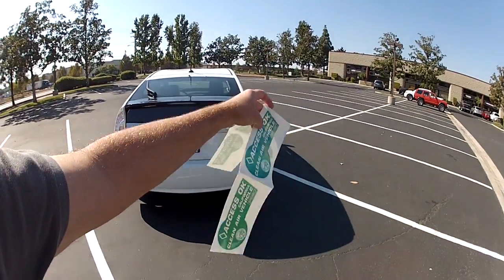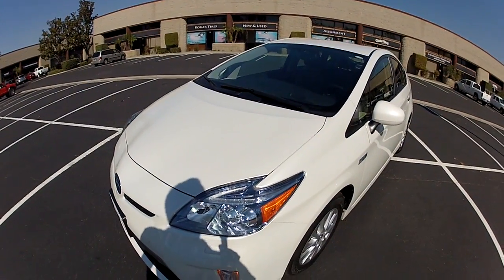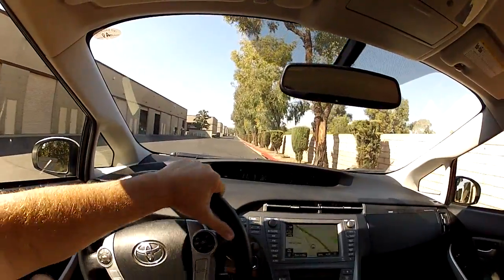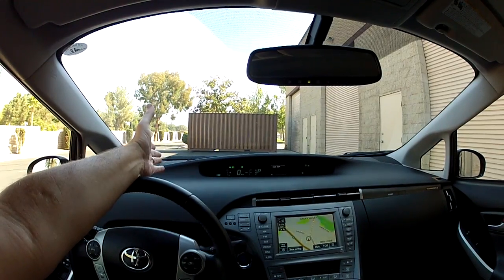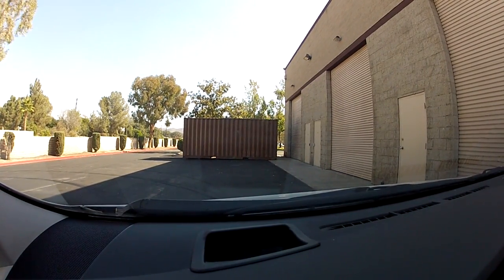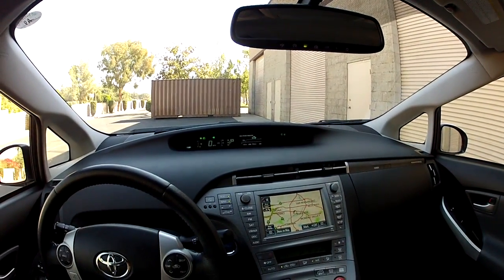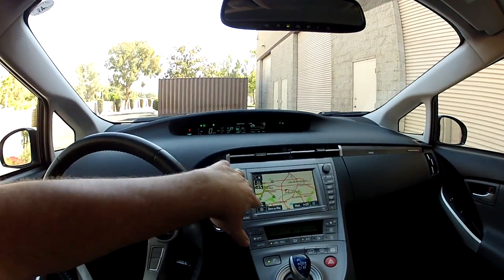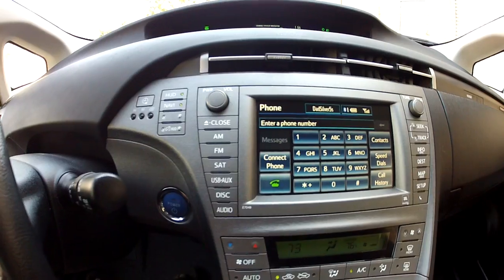Inside & Out Systems Tour 2015 Prius Plug-in Advanced with Technology